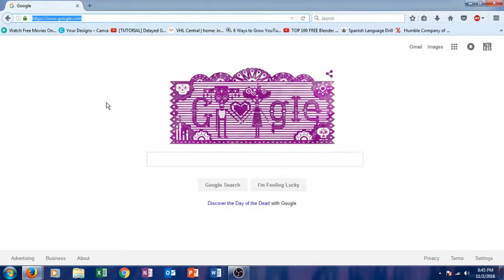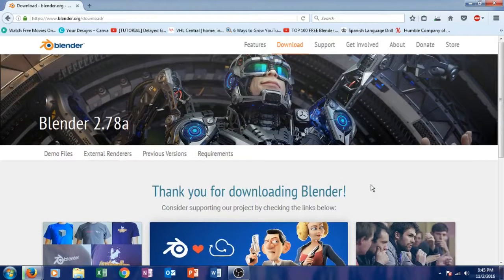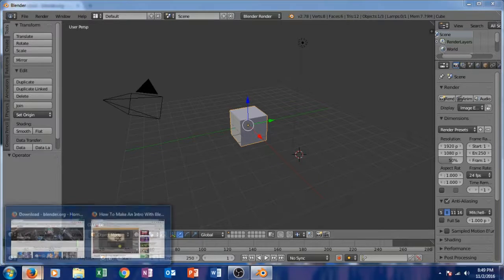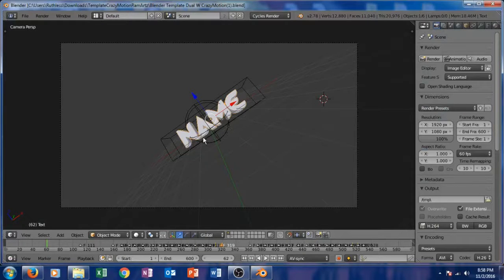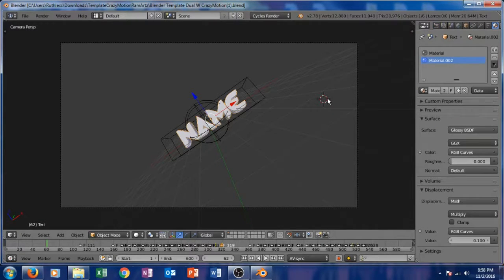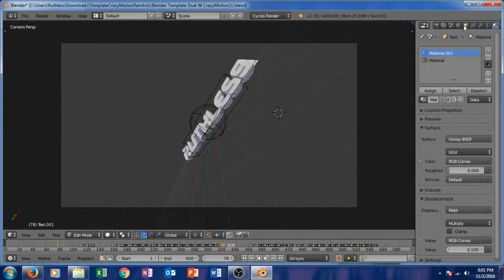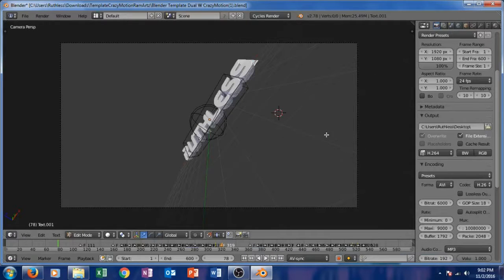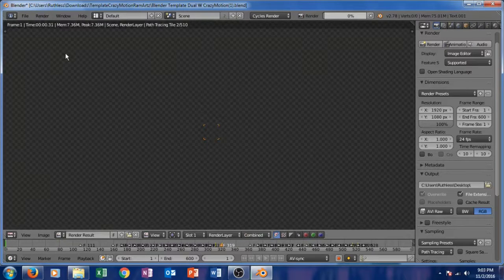How to Use Blender to Create a Youtube Intro Video (2016)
Blender is an open source software that can be used to create 3D animation. In this case we are using it to create an intro video for your youtube channel